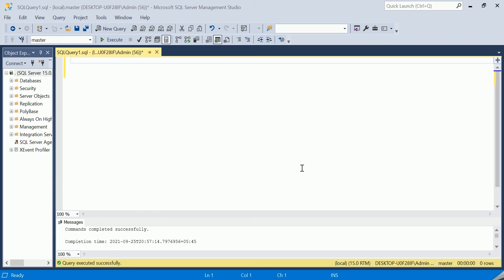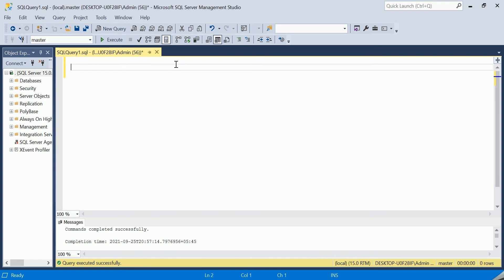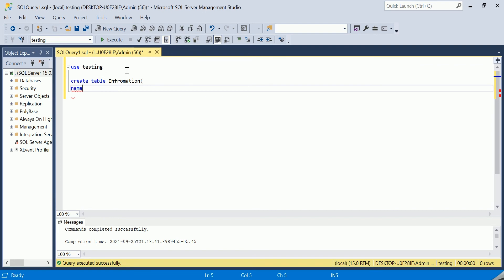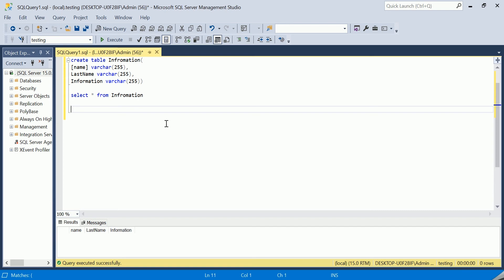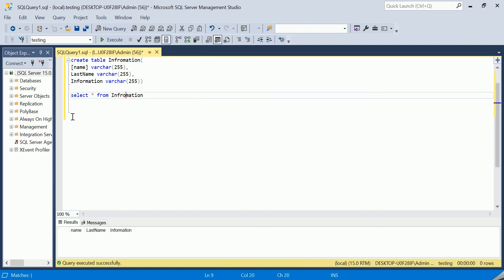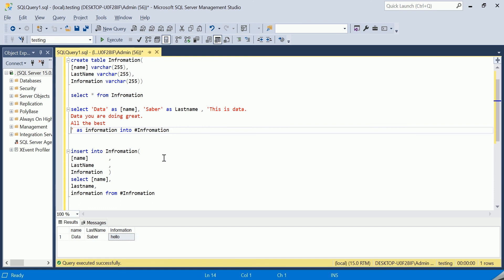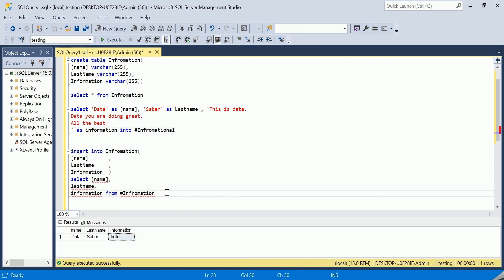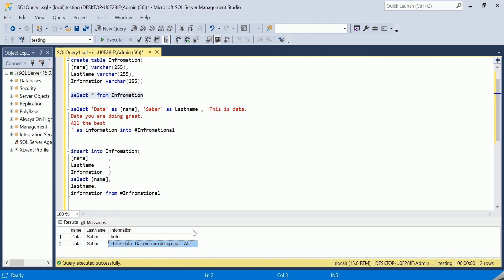Insert multi line Text/ String into SQL Table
Many of us have encountered this problem where we are unable to insert a multiple line text or string into our database. In this video Data saber teaches you to overcome this issue.

Steps:
1. Select your database
2. Create table in your database
3. Use select query to make temporary table
4. Insert data into main table
5. Use MS Word to create your multi- line text/string
6. Replace your Text in the SQL query
7. Change temp table name as we cannot create two table with same name.
8. Insert it into the main table
9. End

And this is how you insert your multi-line text into your database. This is a very helpful technique which can be used in reporting.

Keep loving keep supporting. Thanks